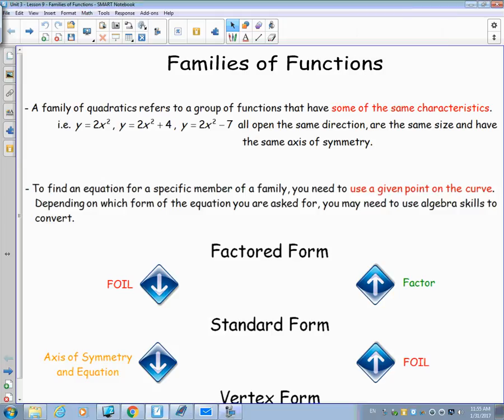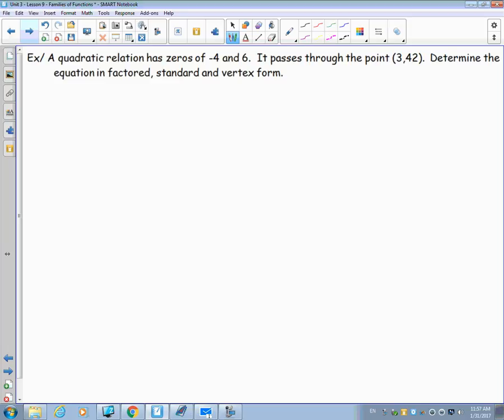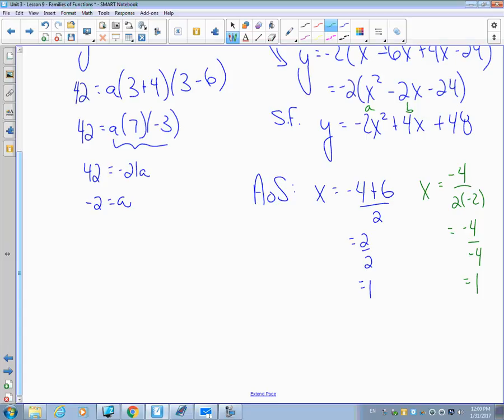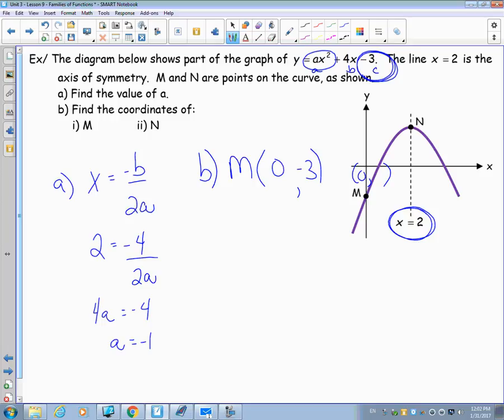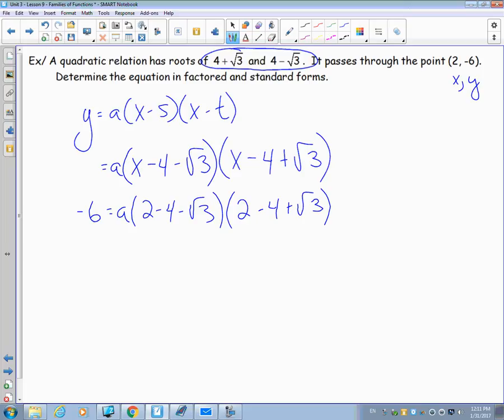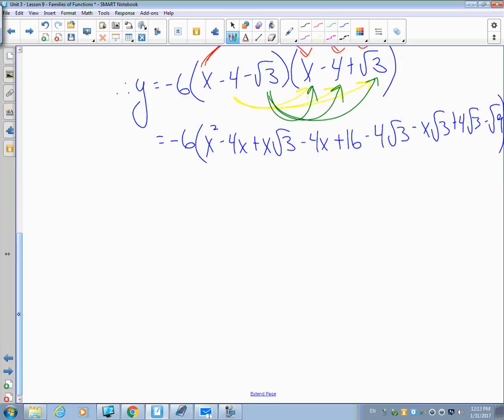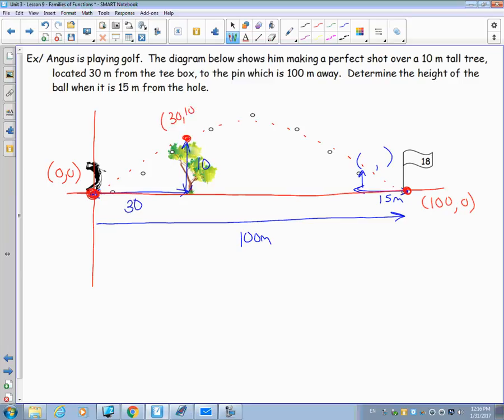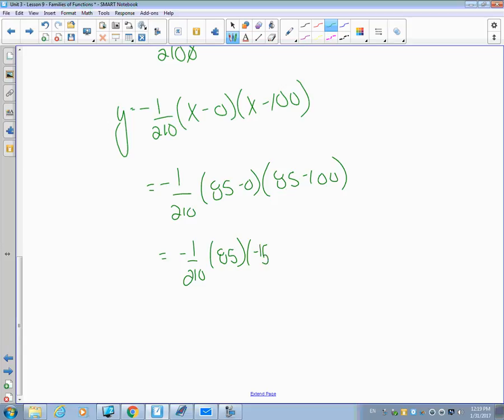Unit 3 Lesson 9 Families of Functions